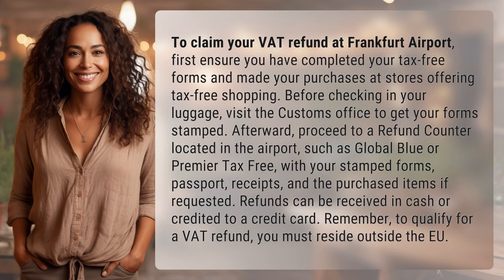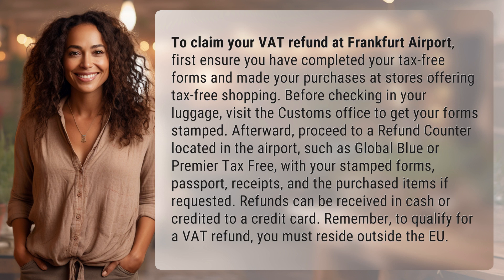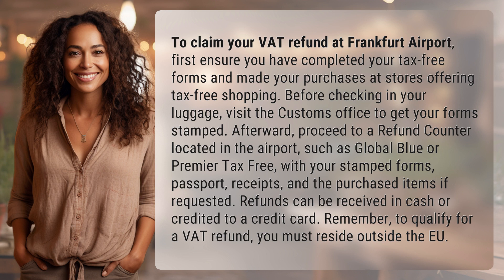How do I claim my VAT refund at Frankfurt airport?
Quick Guide: Claiming VAT Refund at Frankfurt Airport 👉 VAT Refund Guide 👉 Learn how to easily claim your VAT refund at Frankfurt Airport by following these simple steps. Make sure to have your tax-free forms stamped by Customs before visiting a Refund Counter with your documents and purchased items. Remember, only non-EU residents are eligible for a VAT refund.

Laura S. Harris (2024, February 27.) How do I claim my VAT refund at Frankfurt airport?
    🌐 AskAbout.video